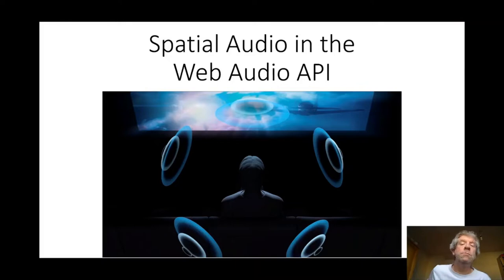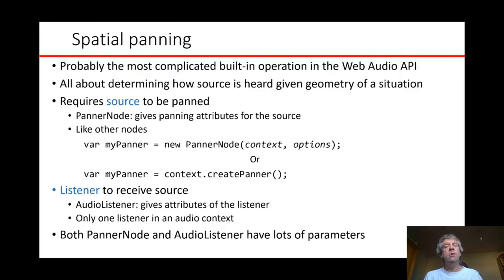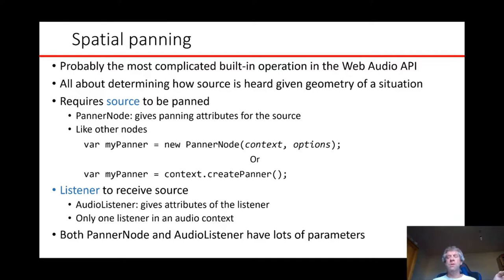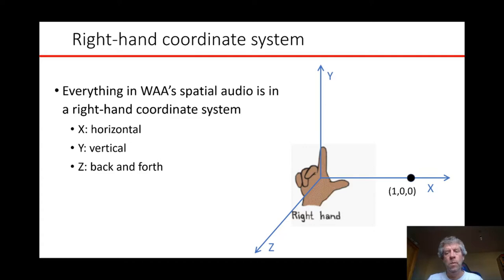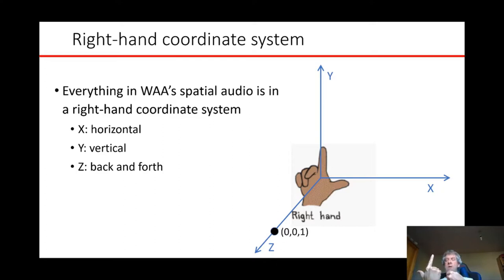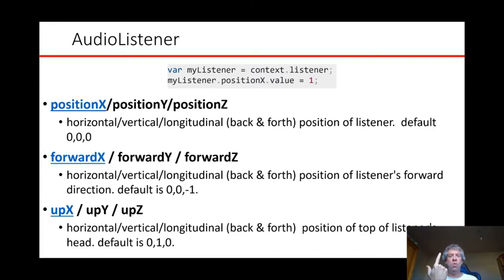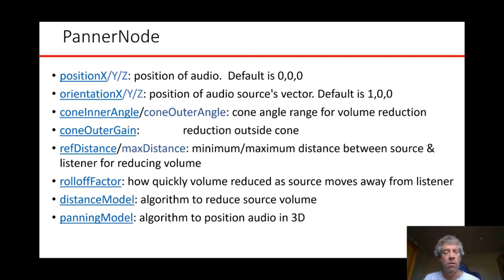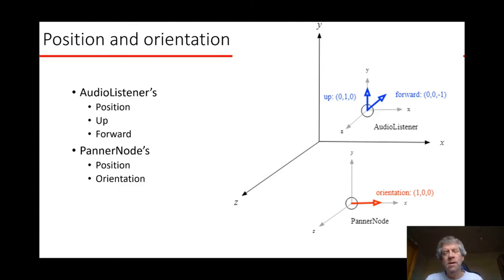Spatial audio in the Web Audio API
This is part of a series of videos about the Web Audio API. It accompanies the book;
  J. Reiss, Working with the Web Audio API, 1st Edition, Focal Press, 2022
and the Github repository